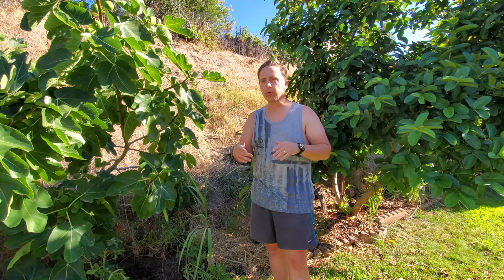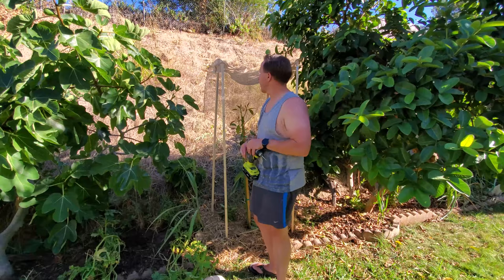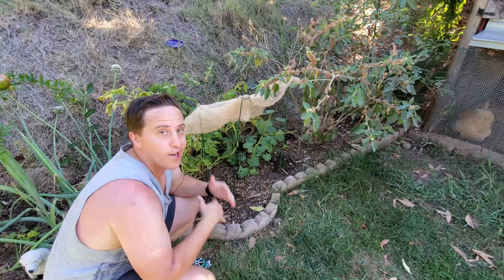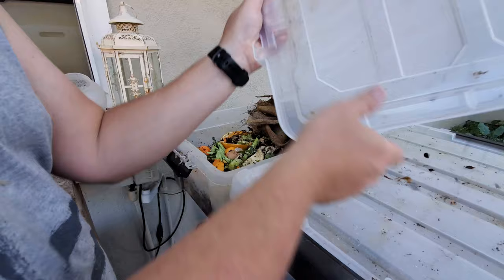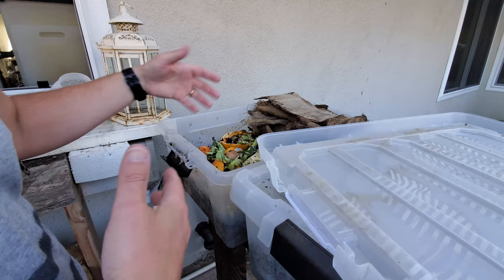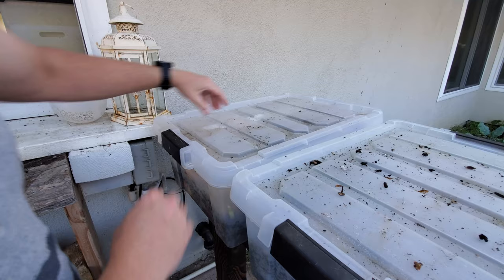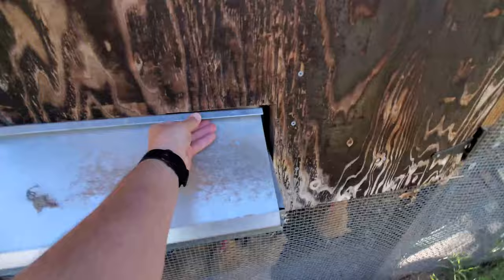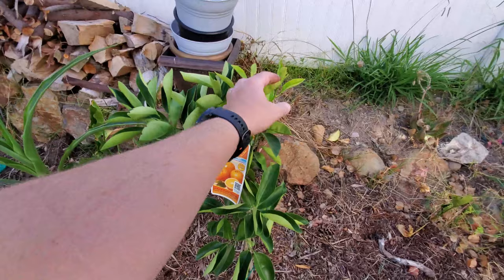Shade Cloth and BSF Harvesting Begins - Garden Update 17 July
I finally added some shade to cover my avocado trees that were taking sun damage in this video.

I also made some space within one of my worm bins to start BSF larva harvesting.  Since they were in my bins just a few weeks ago, I made a small next for them to lay their eggs... now I wait to see if they come back.